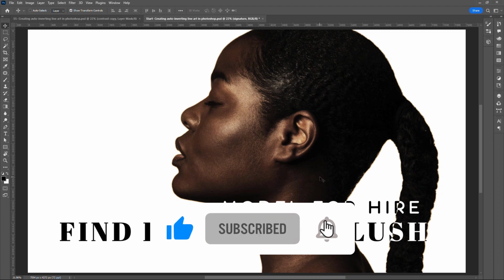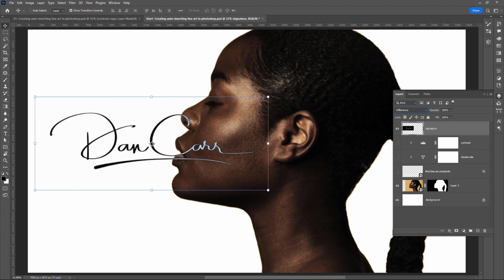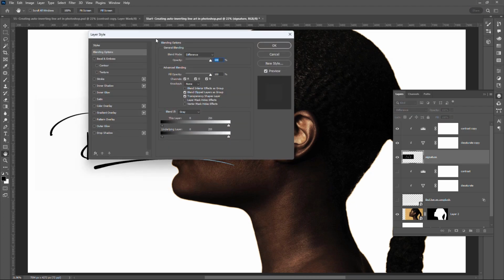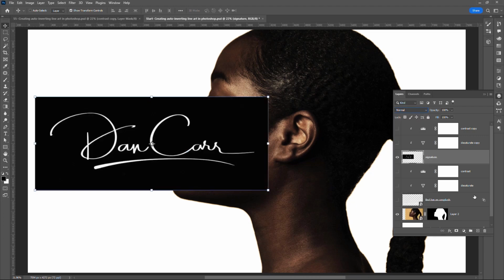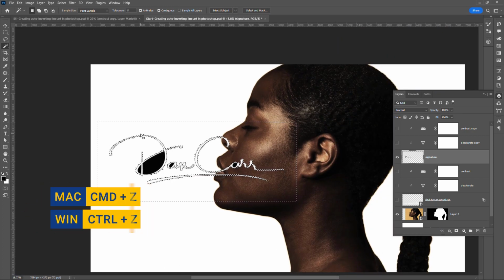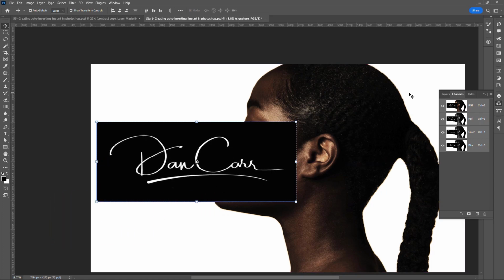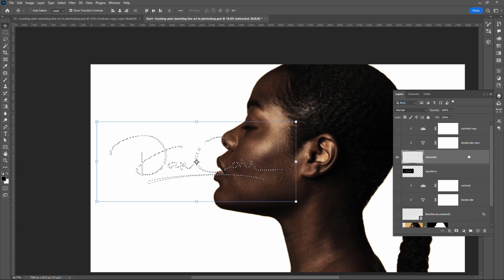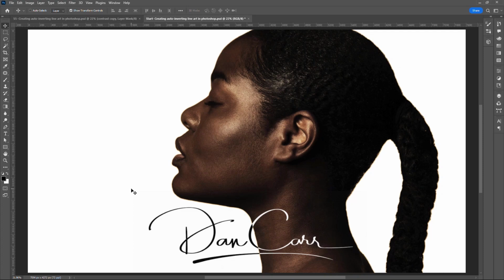55 -Creating auto inverting line art in photoshop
For our keen followers and subscribers, today I’ve got an exclusive episode, “Creating auto-inverting line art,” in which I show you how to do the same inverse effect we did in our previous episode but today with line art (in this case a scanned signature), applying a similar technique but first having to separate (and invert) the lines that make up the image.